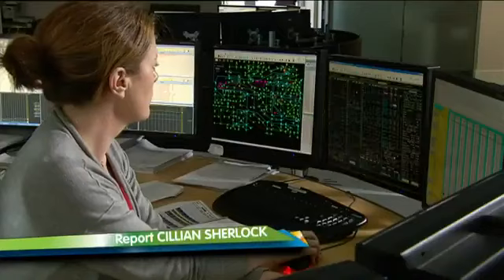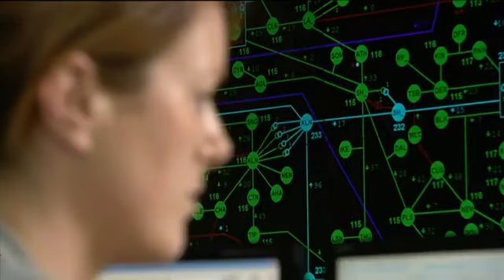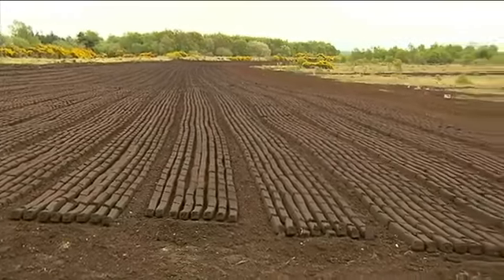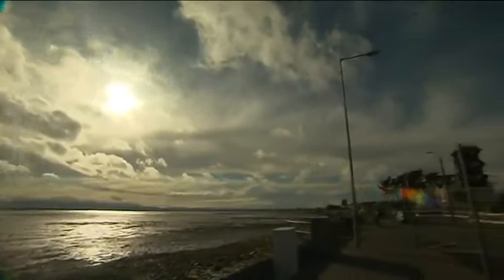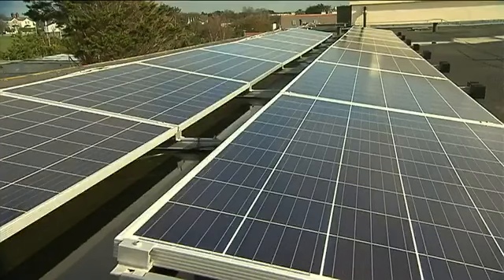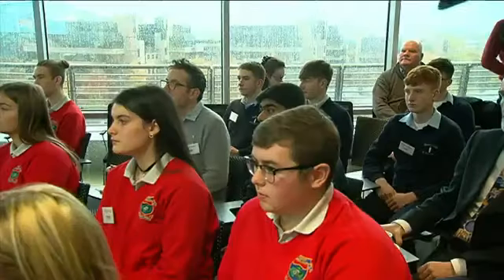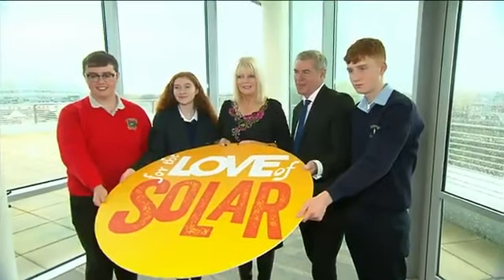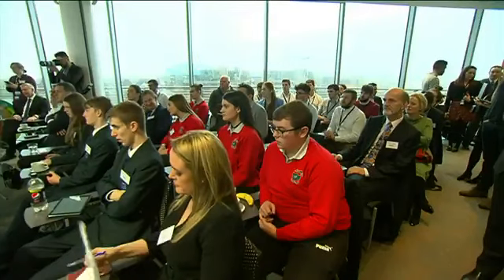Solar Schools on News2Day